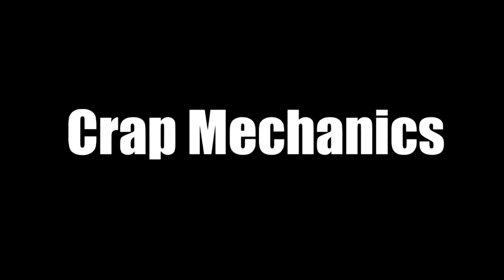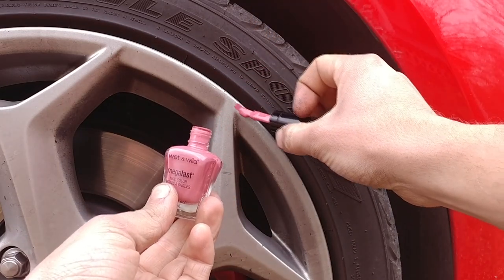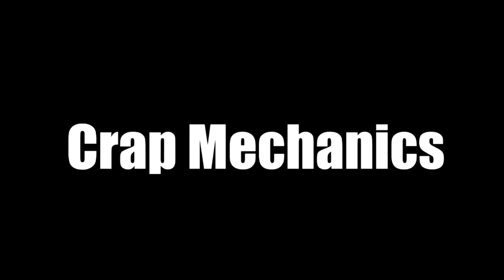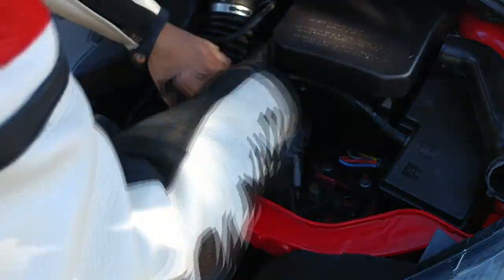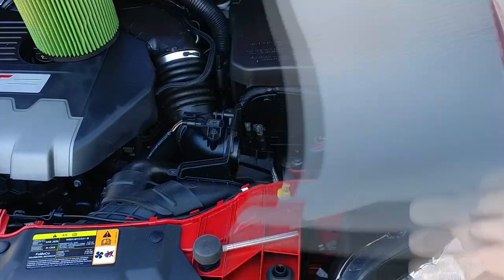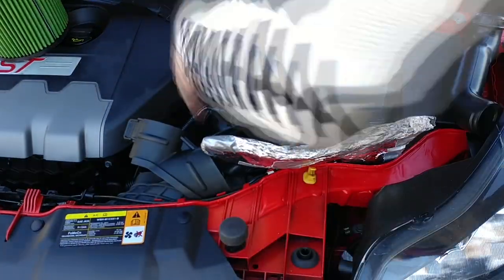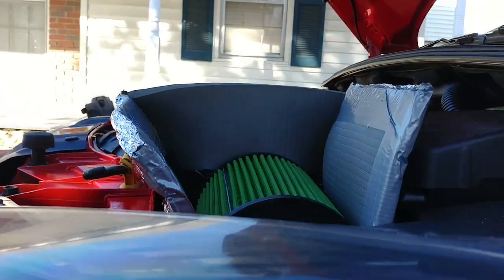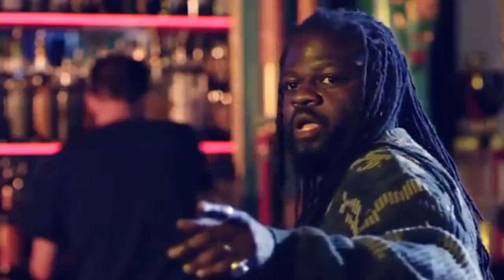BUDGET $20 DIY COLD AIR INTAKE - FORD FOCUS ST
In this Crap Mechanics exclusive video, Adam shows you in detail how to build your own budget cold air intake for your car!